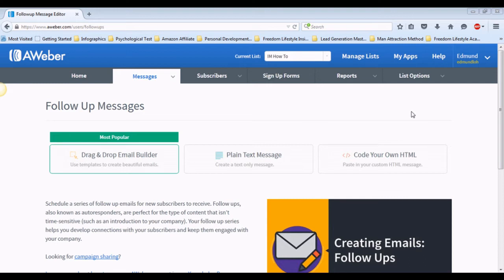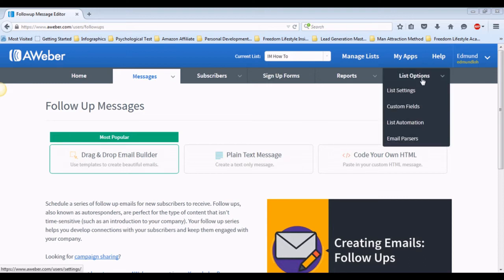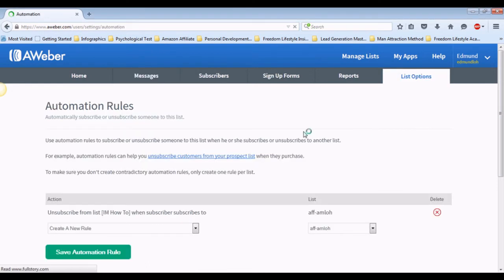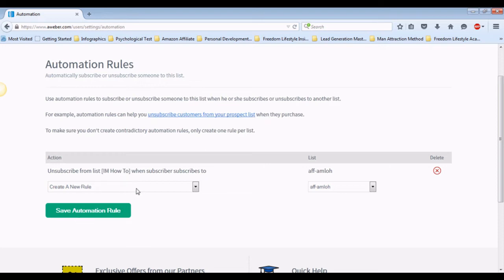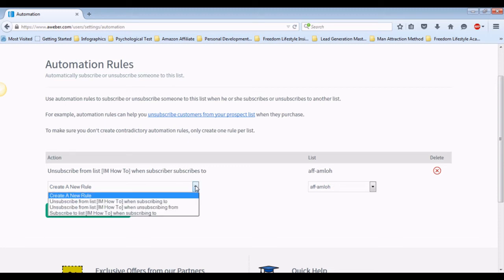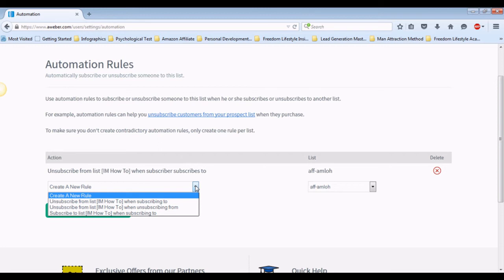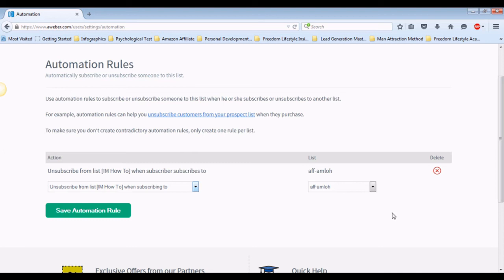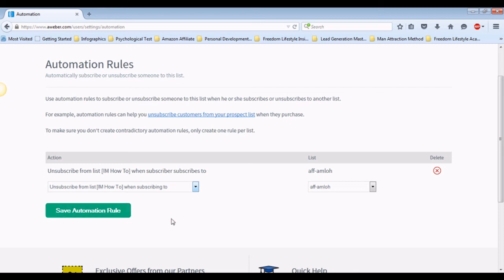Setup Automation rules for Aweber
Learn how to set up the automation rules for your Aweber autoresponder account.

Welcome to this video training course.  I'm going to lead you step by step on how to enable an automation rule.  With the automation rules you can automatically switch your subscribers from buyers list to non-buyers list or vice versa it is extremely easy.

Without further ado let's get into it.  First, after you log into the aweber account find the list option button at the top right menu bar. Move your cursor to the button and you'll see a drop down menu. Click on the list automation button when you're on this page.  You will see there is a drop down menu at the bottom above the save automation rule button as you can see there are four options in the drop down menu.  Choose the action you would like to activate. You are able to switch the current list subscribers to another list when they unsubscribe from the list.

Once you're done selecting the action and list click on the save automation rule as you can see from here.

There's one automation rule that I've set up before this.  If you do not want this automation rule to take action anymore you can delete it.  Just click on the red cross button and click yes and that's all you need to know on how to set up an automation rule.

MY FAVORITE AUTORESPONDER is TRAFFICWAVE
using Team Atlantis Rising to get 4 paid signups.

RESOURCES

Aweber automation rules,setup automation rules,Aweber autoresponder automation,aweber automation list,autoresponder automation,aweber setup,aweber automation